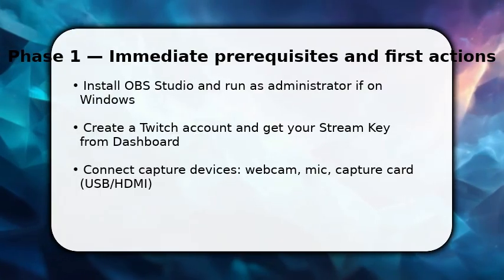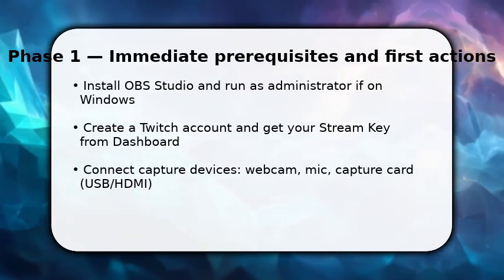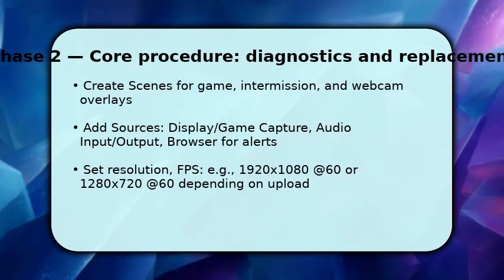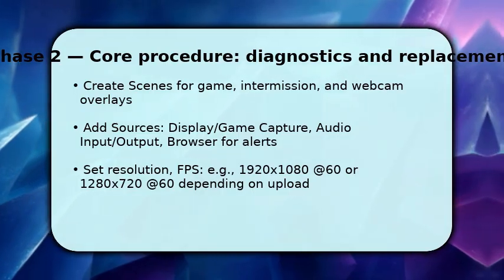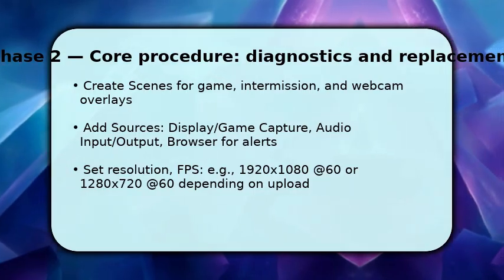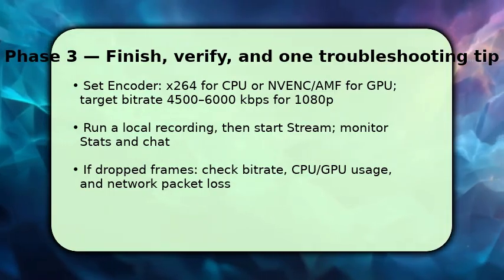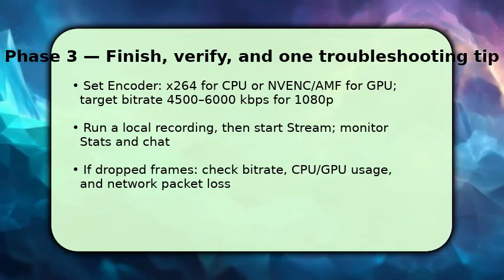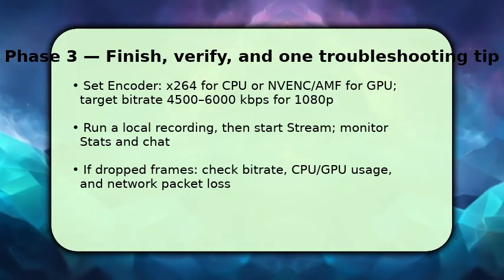How to Use Obs for Streaming on Twitch (full Guide)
How to Use Obs for Streaming on Twitch (full Guide) | 🔒 Surfshark VPN Deal — Stay private and secure. $1.99/mo + 3 Months Free ▸

Dive into the world of live streaming on Twitch using OBS Studio. This comprehensive guide covers setting up your stream, optimizing video quality for a smooth viewing experience, and engaging with your audience effectively.

OBS Studio, Twitch Streaming, Live Broadcast Setup, Video Quality Optimization, Audience Engagement